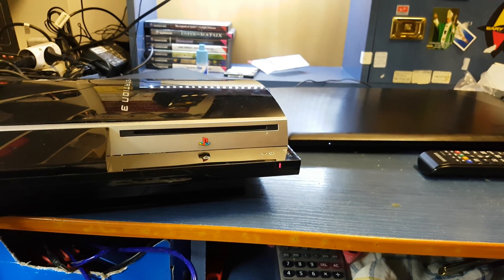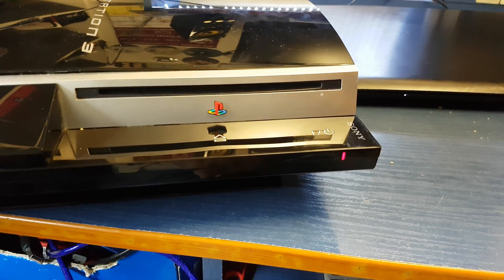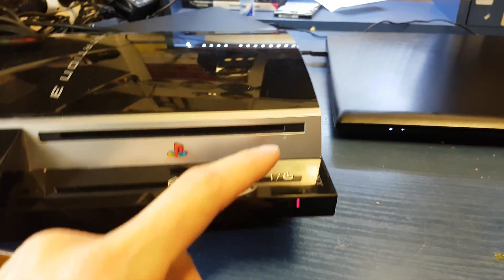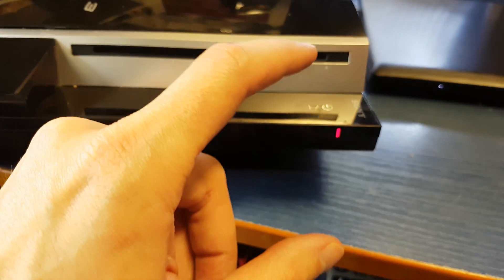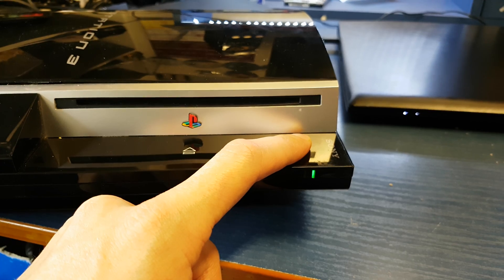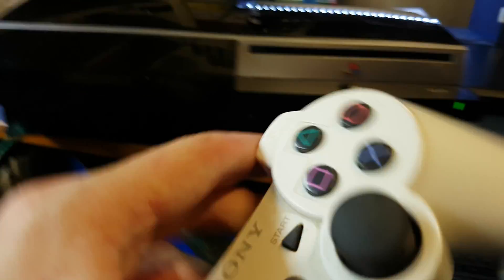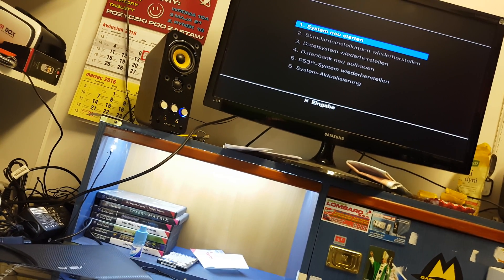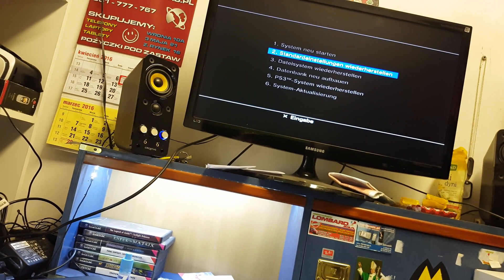How to Reset and Fix the PS3 🔧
Top PS3 FIXES if "ps3 fails" enter service menu to repair it's a easy most common PS3 fix, REPAIRS in this video shows "PS3 RESET" and "PS3 ERROR MESSAGES" "PS3 FIXES" "PS3 REPAIRS" "PS3 SERVICE" MENU PLAYSTATION3 EASY COMMON REPAIR RESET FIX VIDEO TUTORIAL GUIDE "The file system on the system storage is corrupted" Error 8002f310 fixes "ps3 no signal" "ps3 no picture" "ERROR CODE1004"
to get downloadable games content back after reset, just sign into psn account then history.
"top ps3 fails" "Playstation reset"